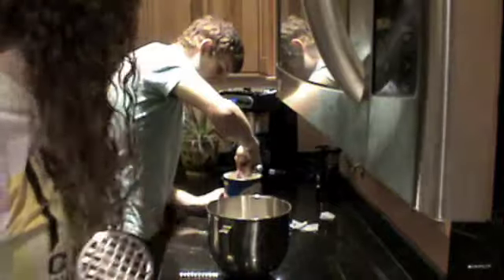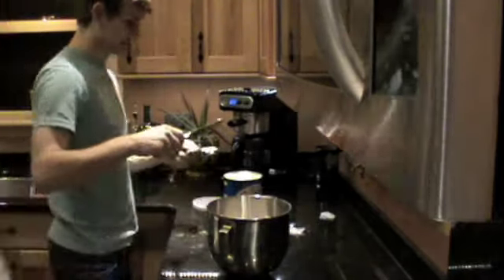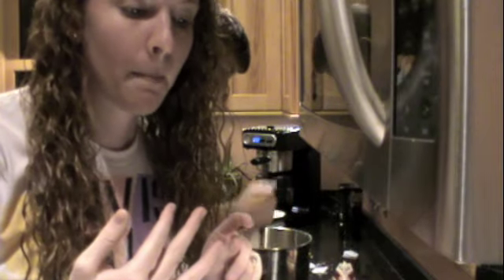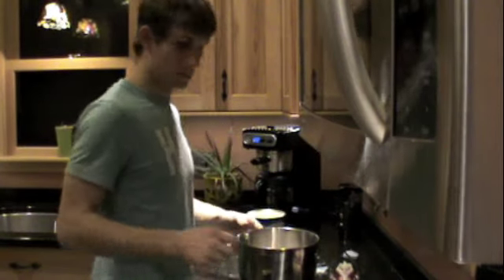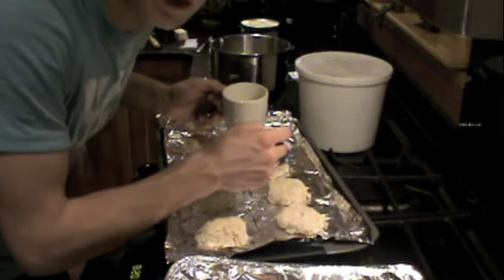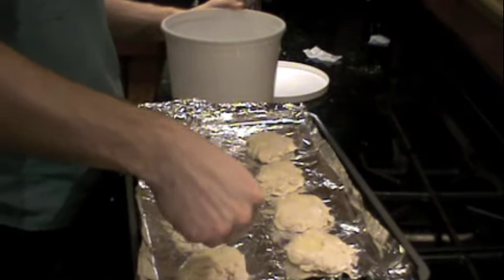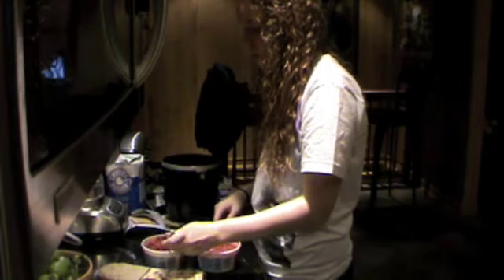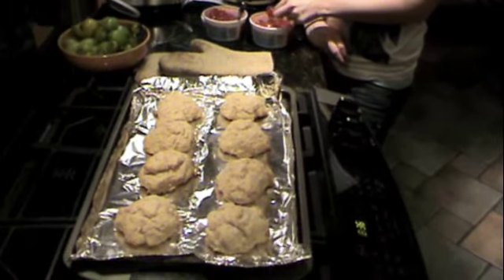strawberry shortcake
This was our first attempt at making strawberry shortcake. It might not look as good as the cinnamon rolls but they were sooooo delicious!! Go bake now! We'll have the recipe up on our website shortly :]